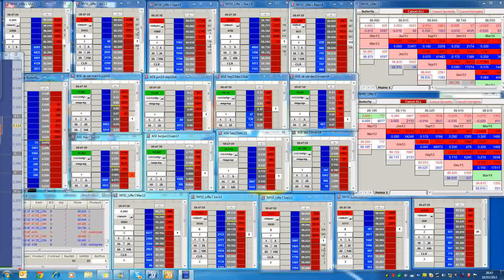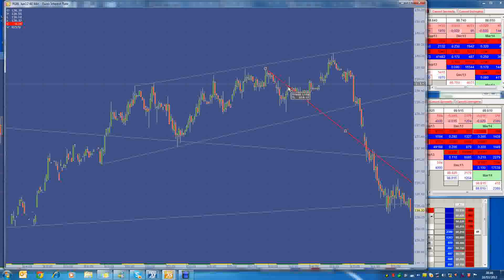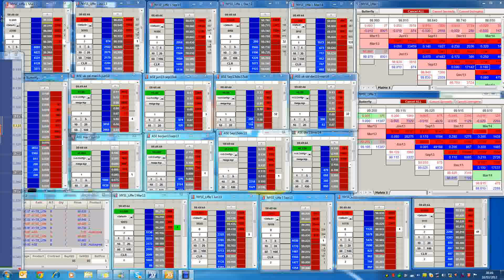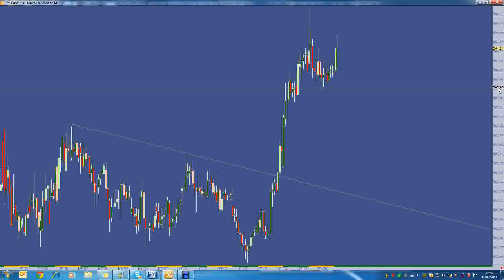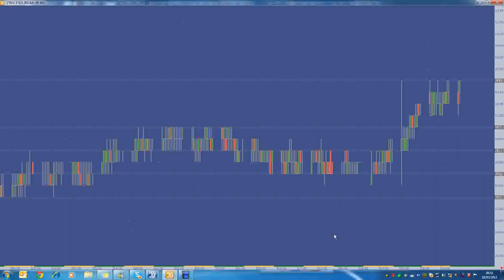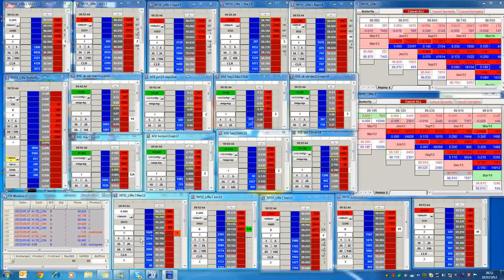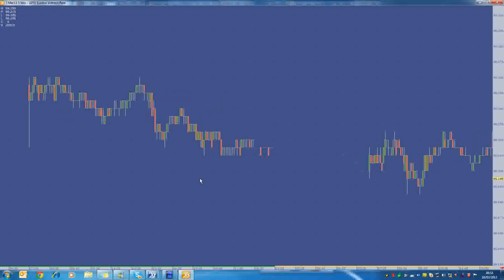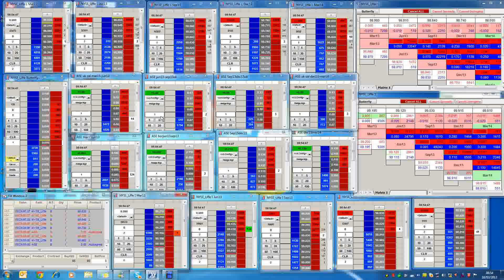Bond Yield Curve Analysis: Shatz, Bund and Euribor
Look at the massive steepening in the Yield curve over the past few days.